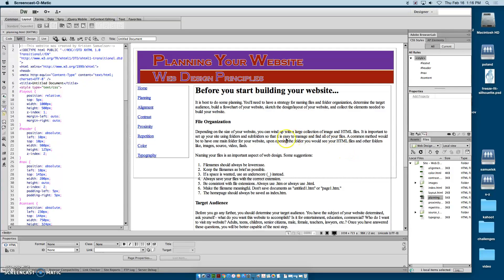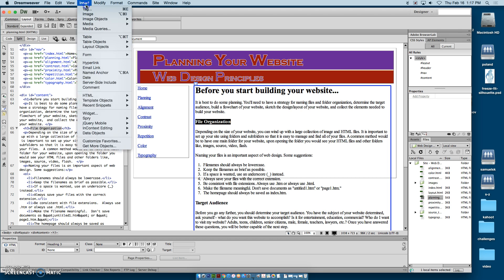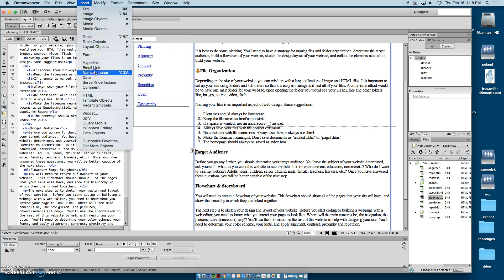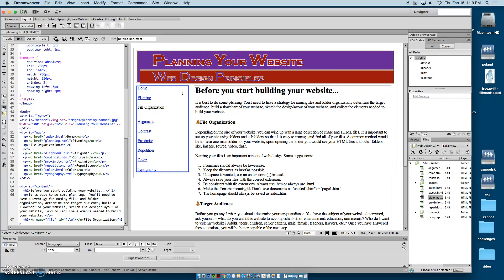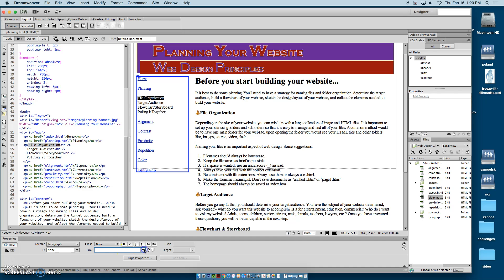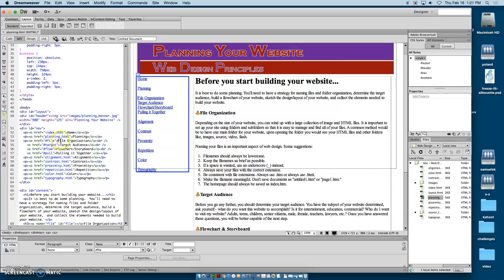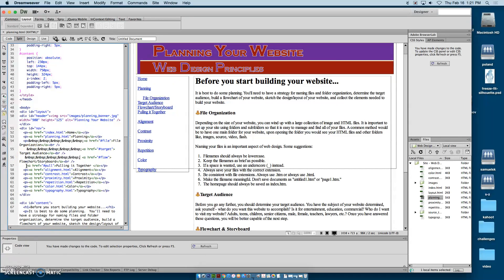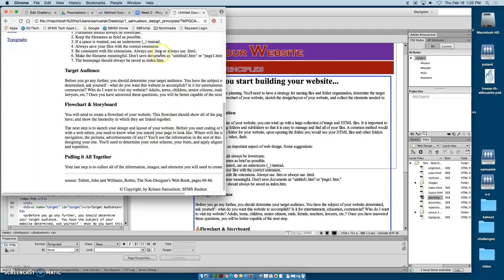Dreamweaver Design Principles Anchor Links